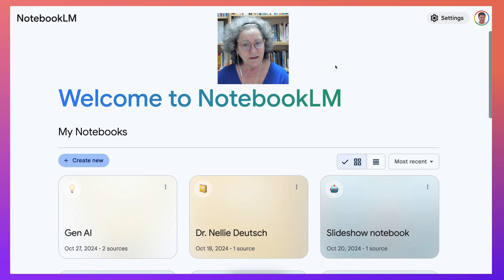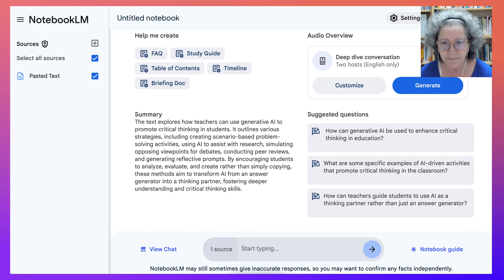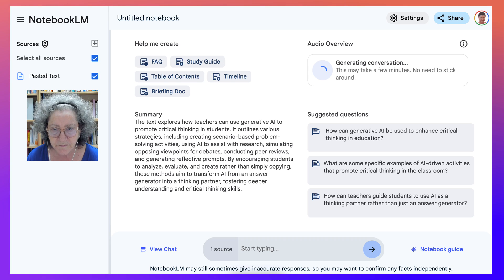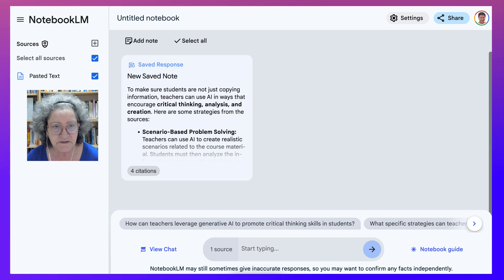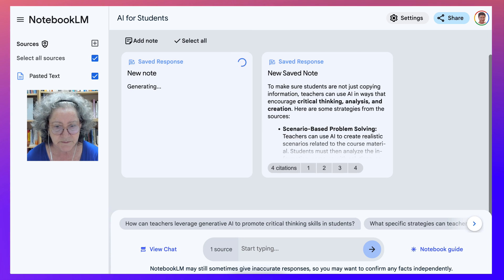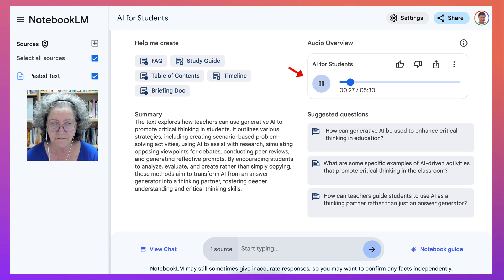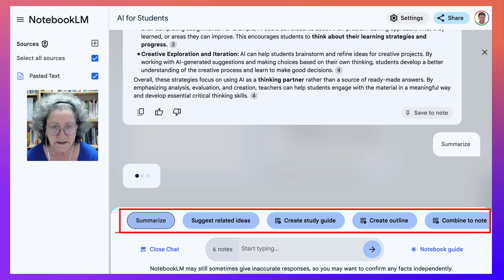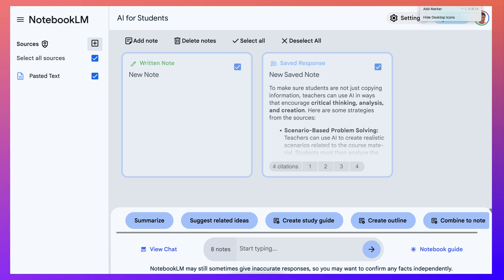From Text to Podcast with NotebookLM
Dr. Nellie Deutsch introduces Notebook LM, a versatile tool developed by Google that enables users to create and manage notes effectively. In the video, she demonstrates how to create a new notebook and highlights the various options available, including the ability to use Google Docs, Google Slides, links, YouTube videos, or files in different formats like PDF, TXT, Markdown, or audio. This flexibility allows educators to curate a rich collection of resources in one place.

After creating a notebook, Dr. Deutsch illustrates how to copy and paste text into it. Upon pasting the content, users receive a summary of their input along with suggested questions that can stimulate further discussion. The interactive chat feature allows users to continue the conversation, making it easy to explore topics in depth and ask additional questions related to the content they’ve input.

Dr. Deutsch emphasizes the customization options available in Notebook LM. Users can specify areas of focus for the generated conversation, such as emphasizing the author, Nellie Deutsch, to tailor the information further. This capability allows for a more directed inquiry and a comprehensive understanding of the subject matter at hand.

As users engage with the tool, it transforms into a conversational bot that provides valuable insights, including strategies teachers can employ to ensure students are actively engaging with the material rather than merely copying information. This interactive feature promotes deeper learning and critical thinking among students.

Once the conversation is generated, users can save their notes, giving them the ability to title their notes for easy reference. Dr. Deutsch points out that citations are also available, allowing users to credit sources appropriately and enhance the academic rigor of their notes.

The video also covers the functionality of generating additional notes and study guides within the notebook. Users can create more detailed notes as needed, which is beneficial for organizing information and preparing for discussions or lessons. This feature supports educators in managing large volumes of information efficiently.

In a segment dedicated to exploring artificial intelligence in education, Dr. Deutsch addresses common concerns about AI replacing traditional teaching roles. Instead, she encourages educators to view AI as a partner in the learning process, emphasizing how it can enhance educational outcomes and foster critical thinking skills in students.

The sharing capabilities of Notebook LM are also highlighted, including options to make notes public or share them with specific individuals. Users can easily copy links to their notes, facilitating collaboration and sharing of resources among educators and students.

Dr. Deutsch concludes by encouraging viewers to explore Notebook LM and share their experiences. She mentions the possibility of adding more sources to their notes, such as YouTube videos or websites, to enrich the content further. This adaptability makes Notebook LM a valuable tool for educators looking to integrate technology into their teaching practices effectively.

The video serves as a comprehensive guide to utilizing Notebook LM, showcasing its potential to streamline note-taking and enhance the educational experience through interactive features and AI integration.